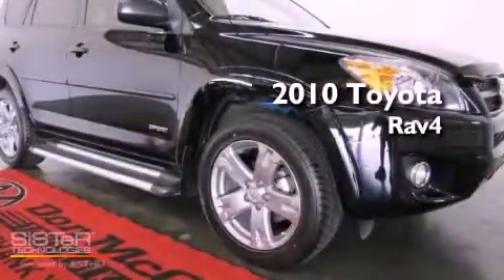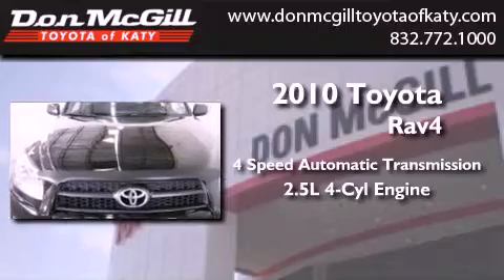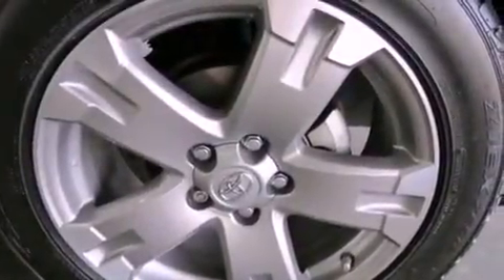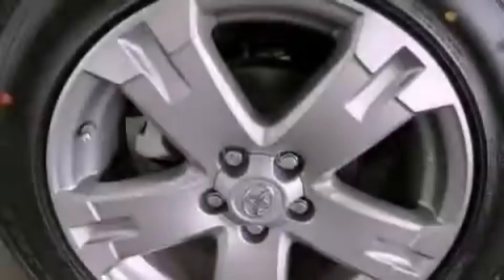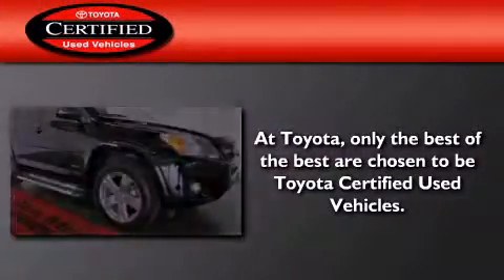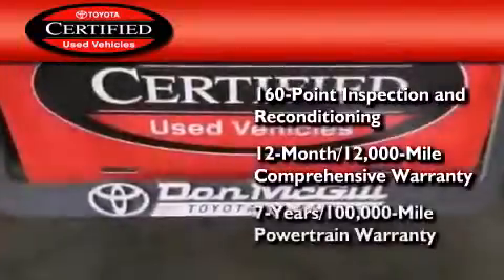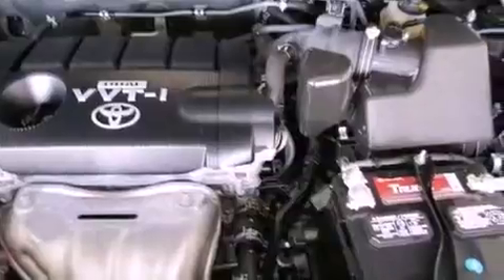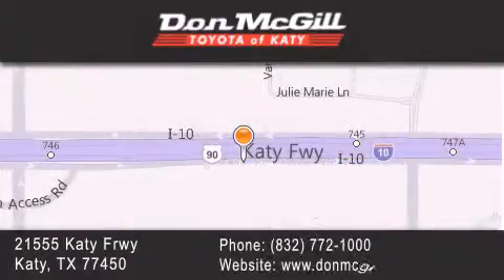Used 2010 Toyota Rav4 Katy Texas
Year : 2010
 Make :
 Model :
 Engine : Gas I4 2.5L/152
 Trans . : Automatic

 Miles : 32,478

 Stock : K33241A